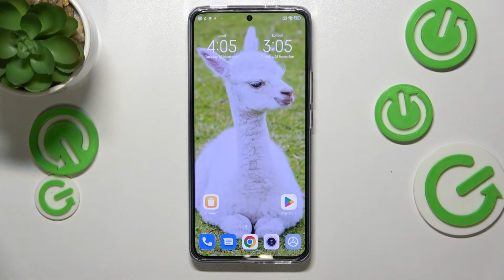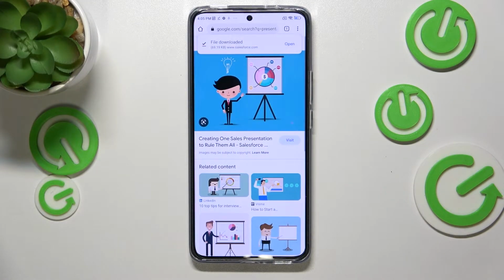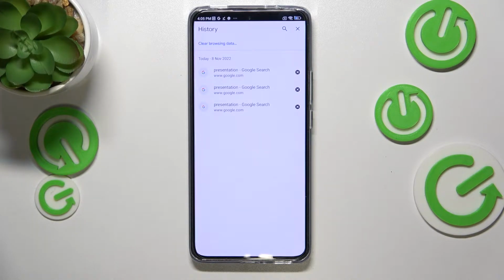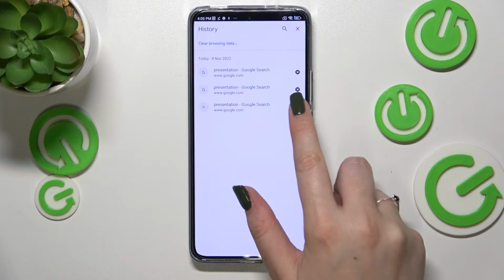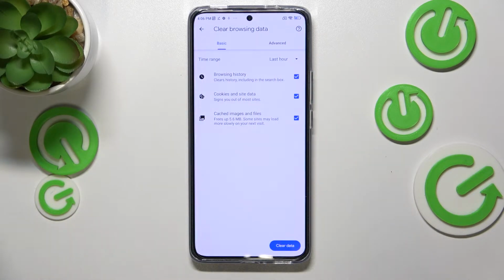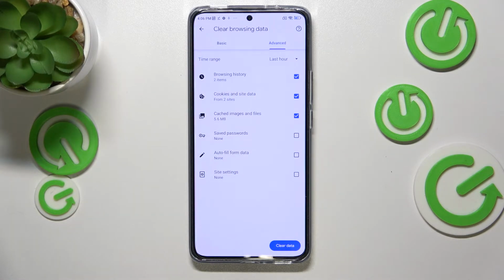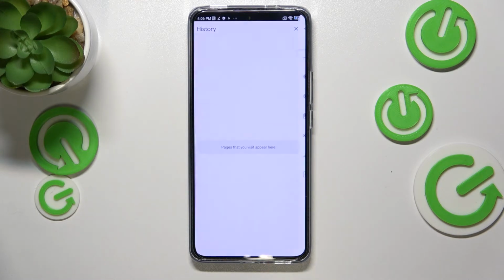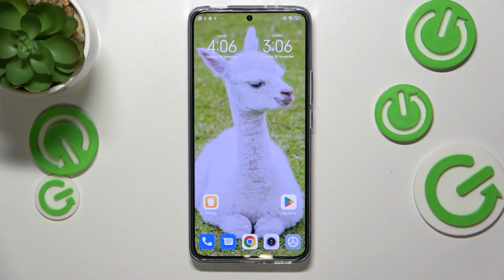How to Clear the Browsing Data on the XIAOMI 12T - Remove History, Cache. Cookies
In this video guide, our specialist will showcase how you can clear all browsing data on your XIAOMI 12T smartphone, including history, cache, and cookies. Thereby, if you have encountered any issues or problems with deleting browsing data on the XIAOMI 12T mobile device, we are gladly encouraging you to view this video.

How to clear browser history on the XIAOMI 12T? How to remove the browser cache on the XIAOMI 12T? How to delete browser cookies on the XIAOMI 12T? How to remove browsing data on the XIAOMI 12T?